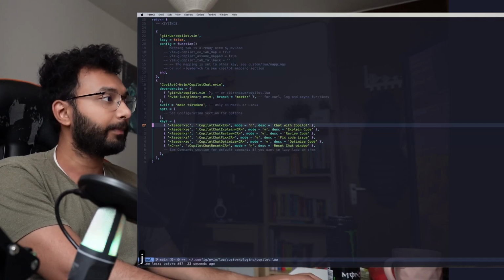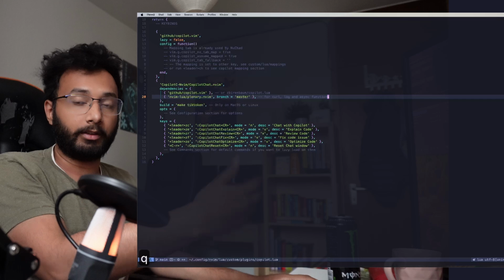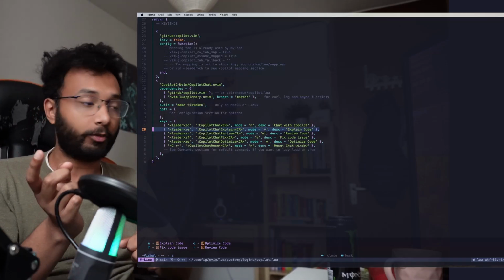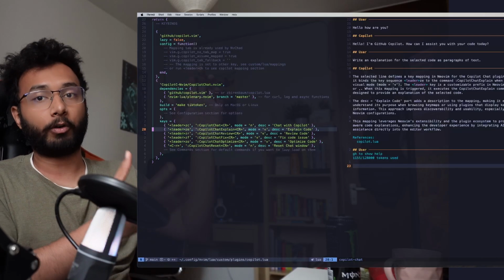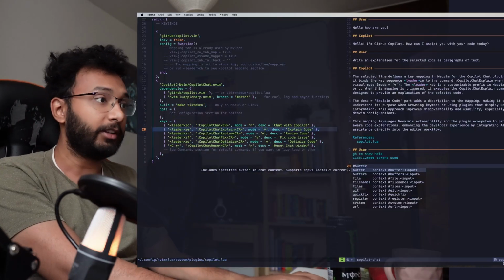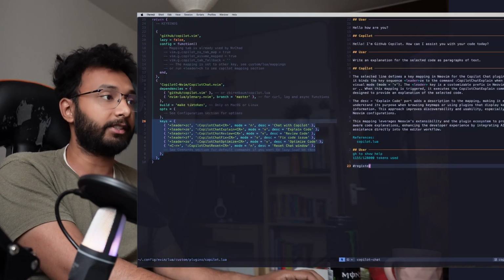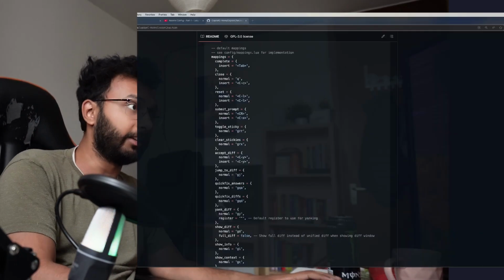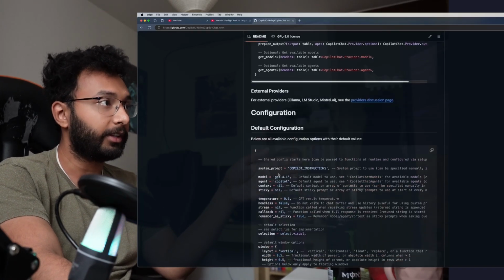Correct Keymap usage for Copilot in Neovim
This video shows the keymaps I use to code faster using Copilot in Neovim.